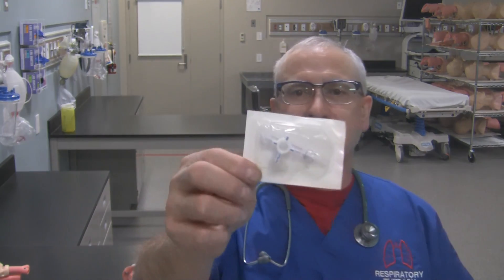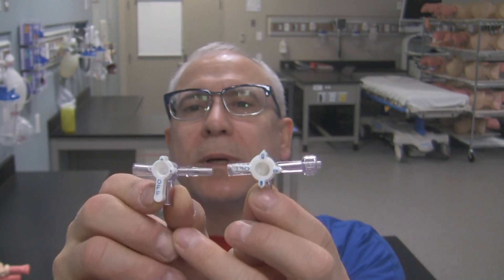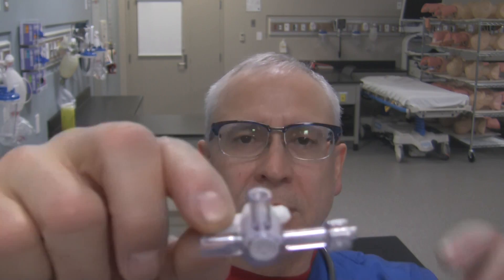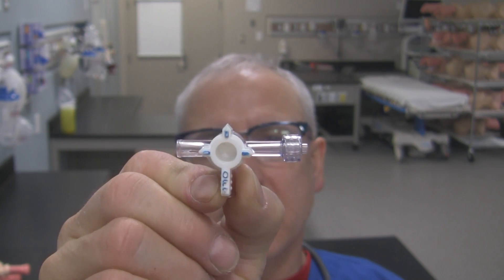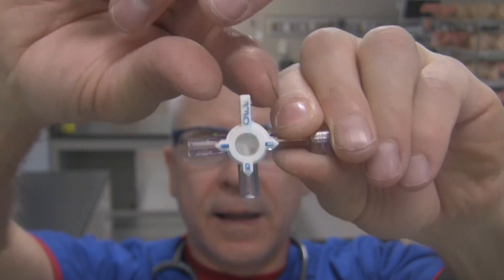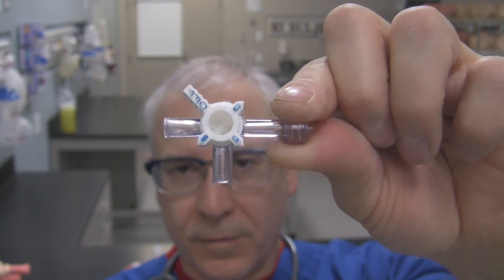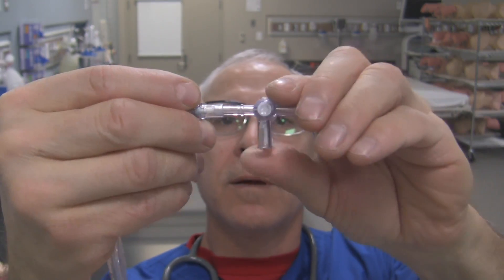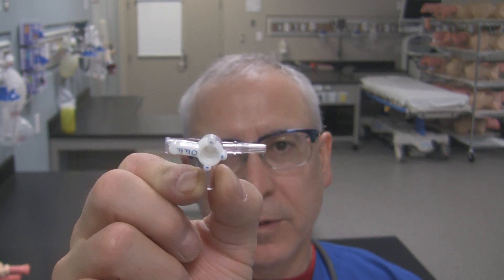The Three Way Stop Cock and How it Works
George describes the 3-Way Stop Cock and how it works and touches on what is preferred when doing cuff pressure check of an airway.